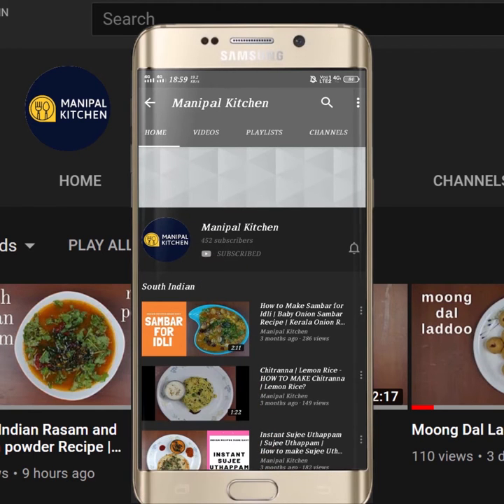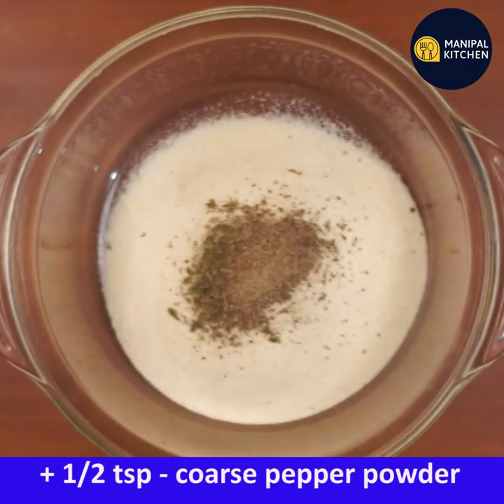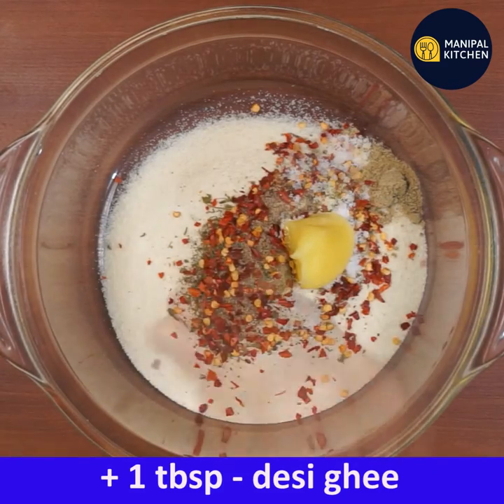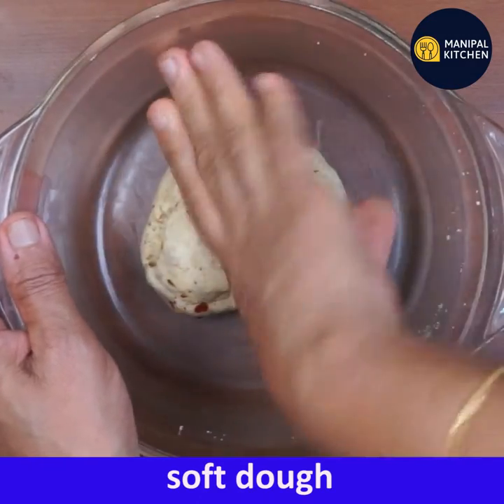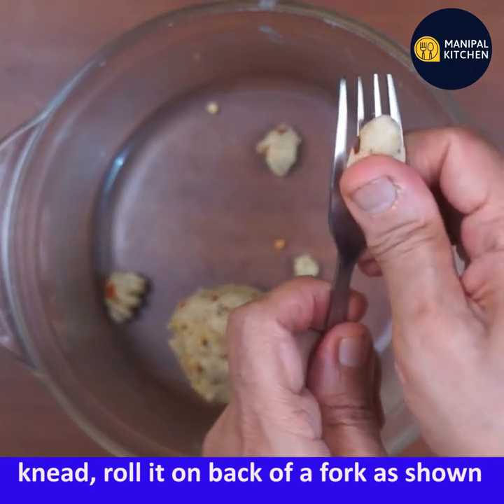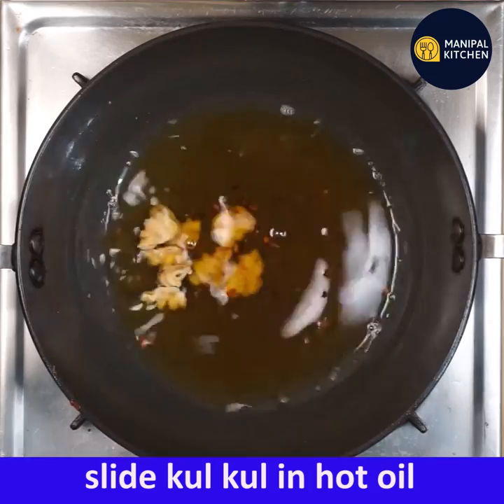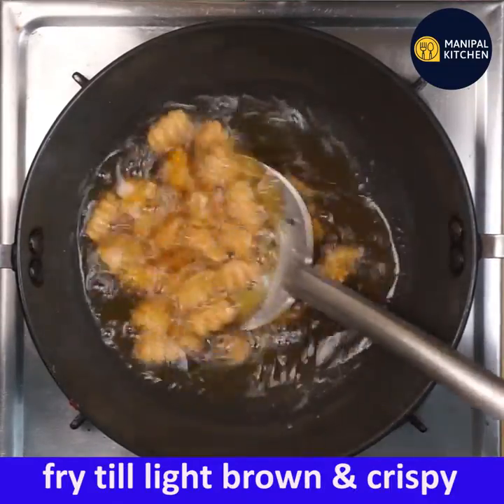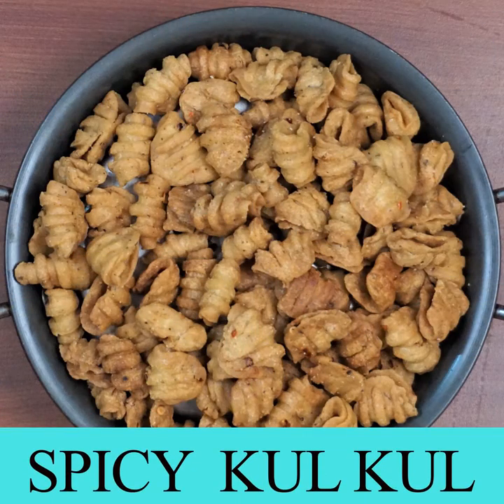Spicy Suji Kul Kul |Manipal Kitchen | ಗರಿಗರಿಯಾದ, ಕುಲ್ ಕುಲ್ ಕ್ರಿಸ್ ಮಸ್ ಗೆ | English Sub-Titles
"Crispy, Spicy Suji "kul kul" | ಗರಿಗರಿಯಾದ, ಕುರು ಕುರು ಕುಲ್ ಕುಲ್ ಕ್ರಿಸ್ ಮಸ್ ಗೆ With english sub-title | Manipal Kitchen
Kul kul is a sweet snack of christmas and here I am preparing spicy kul kul on the occasion of Diwali festival and I am using fine sujee  along with other ingredients and here goes the simple recipe:
INGREDIENTS OF THE DISH:
1. Fine suji - 1 cup
2. Kasuri methi  crushed - 3/4 tsp
3. Coarse pepper powder - 1/2 tsp
4. Chaat masala powder - 1/3 tsp
5. Chili flakes - 1 tsp
6. Salt - as needed
7. Ghee - 1 tbsp
8. Water - as needed to make a soft dough
9. Fork -1
10. Cooking oil - 2 cups to fry
PROCEDURE: To a bowl , add fine sujee, kasuri methi powder, coarse pepper powder, chaat masala powder, chili flakes, salt and ghee and rub ghee  to suji and mix well to check if it holds shape.  Add water in steps to make a soft dough.  Rest for 30 minutes.  After 30 minutes, check if it is soft.  Knead and pinch out small balls and knead and roll on the back of a spatula by pressing on the back of the fork as shown , so that the design is encrypted on it and then just join the two sides as shown in the video  by pressing well so that it is intact, else while frying it will open up.  Add 2 cups of cooking oil to a pan and keep it on low flame.  When hot, switch the flame to medium and slide as many kul kul it  holds and flip and fry till brown and crispy and sizzling stops.  Transfer to colander.  Enjoy with a cup of tea.  So yummy, melts in my mouth. Snacks for diwali are ready. enjoy!!

1. (English version of the chakli recipe)